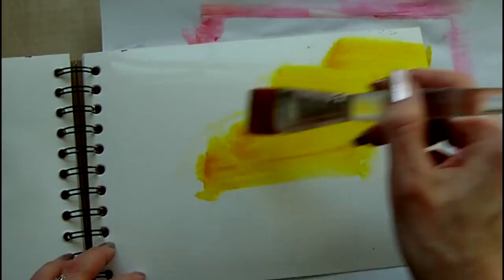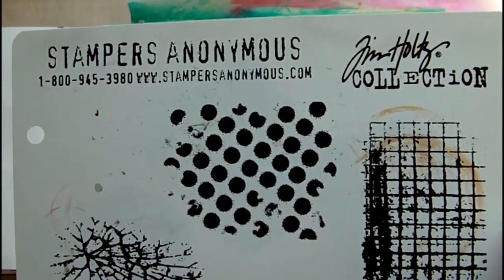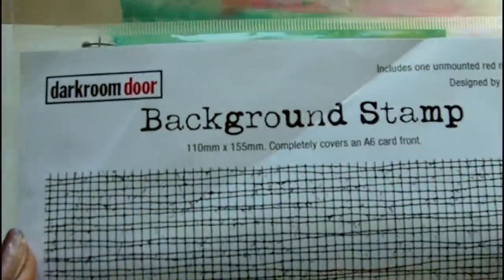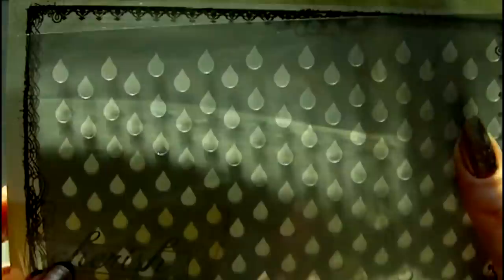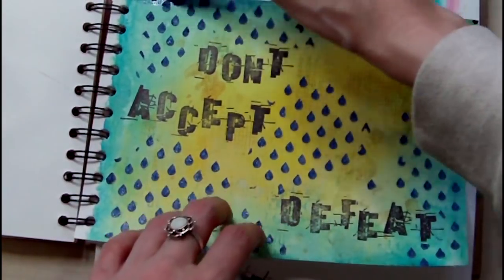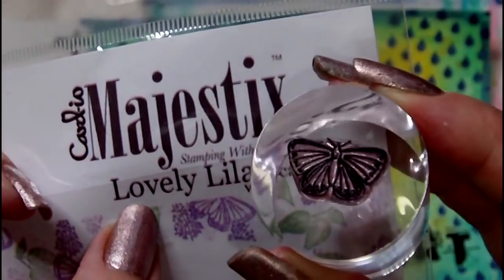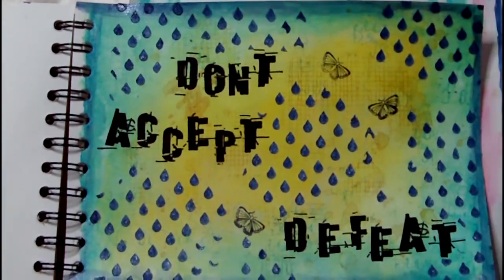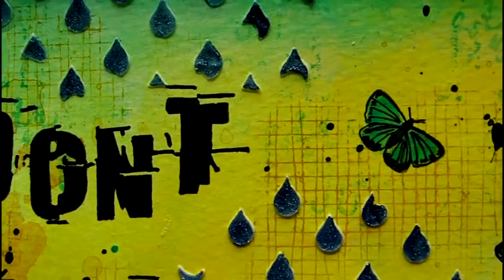Mixed Media Art Journal Page - Don't Accept Defeat - Art Journaling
Timelapse video of my latest mixed media art journaling page.  Today's page uses Golden Fluid Acrylics, a Prima Stencil, Liquitex Light Modelling Paste, Iridescent medium, Stamps by Cardio and Silks Acrylic Glaze